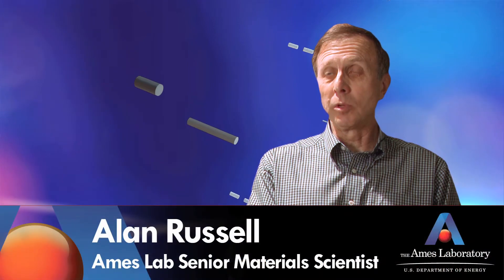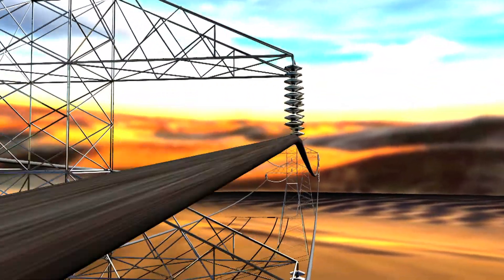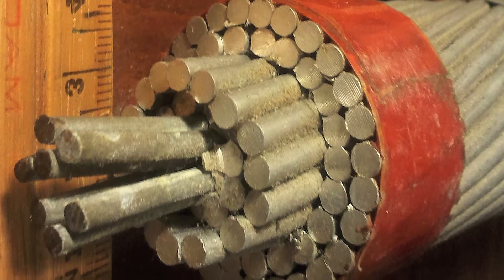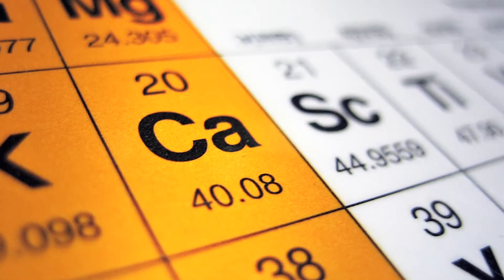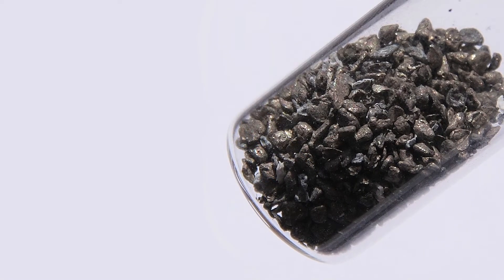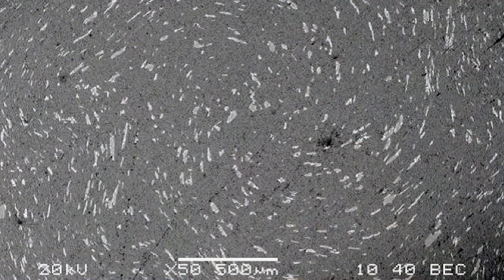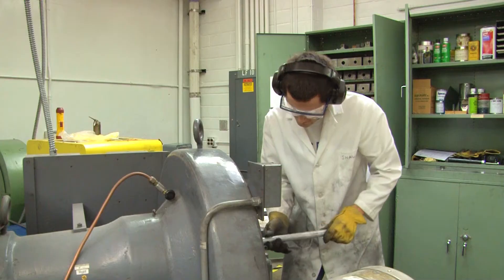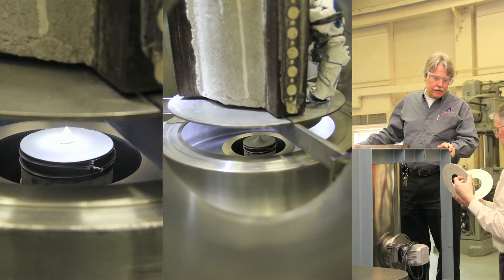Ames Lab 101: Reinventing the Power Cable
Ames Laboratory researchers are working to develop new electrical power cables that are stronger and lighter than the cables currently used in the nation's power grid.  Nano Tube animation by Iain Goodyear